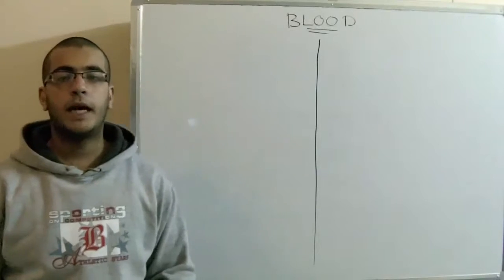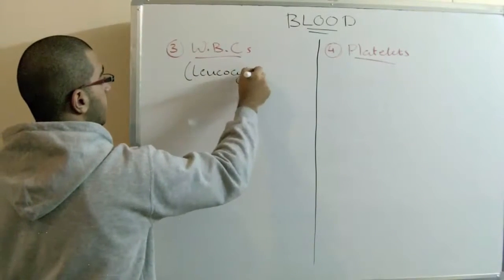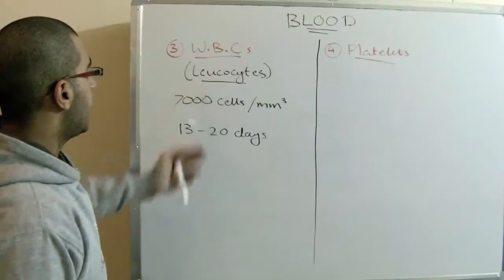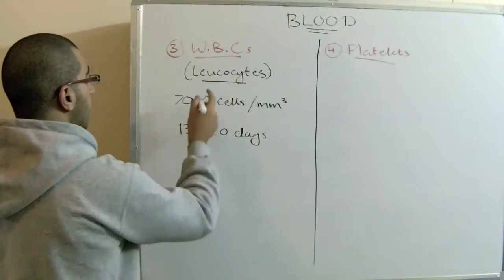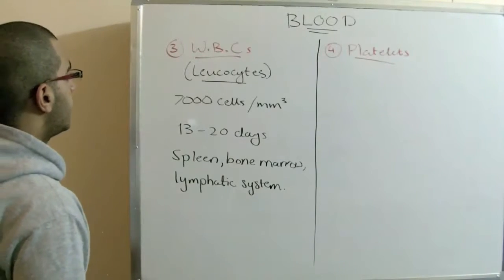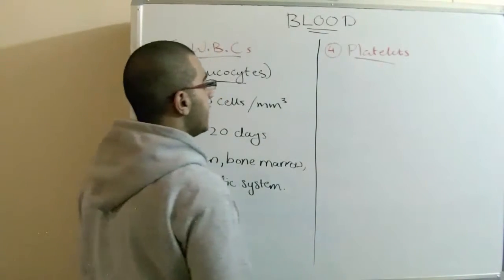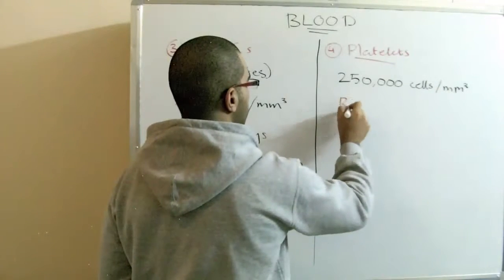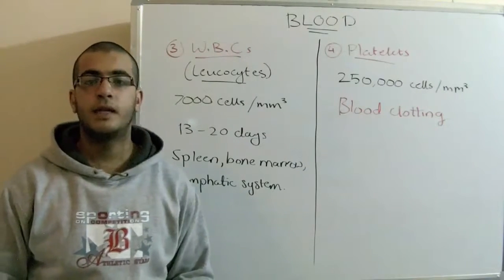Biology - Chapter 2 - Transport - part 11 (W.B.C.s - platelets) - Abdallah Reda El Sayed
Youtube.com/RedaMD
Facebook.com/RedaMDarabic
Instagram.com/reda.md.ar

Facebook.com/RedaMDenglish
Instagram.com/reda.md.en